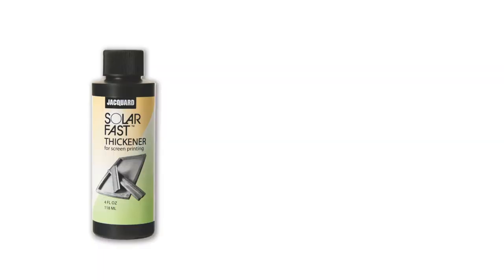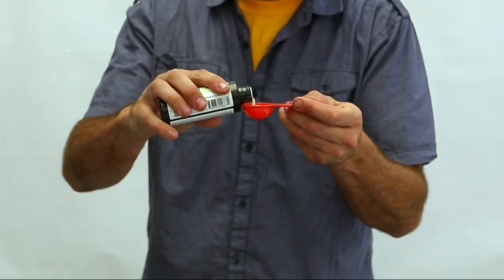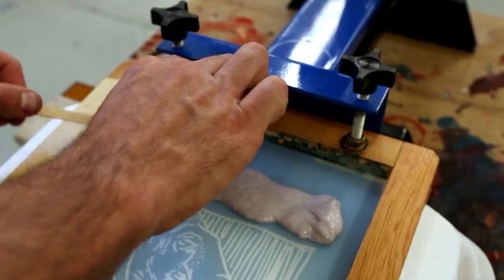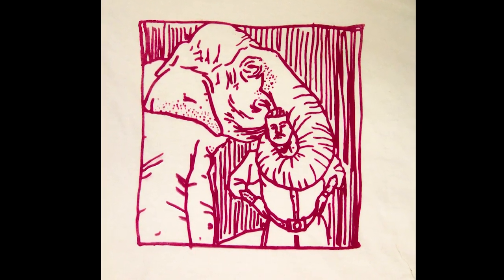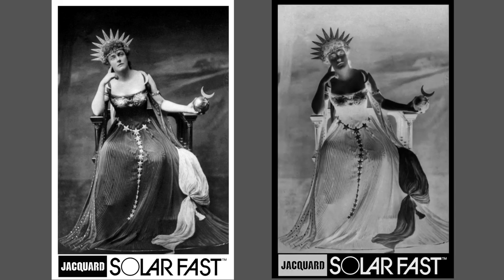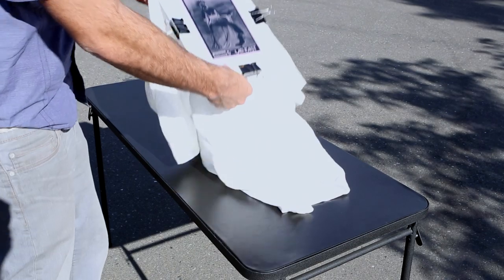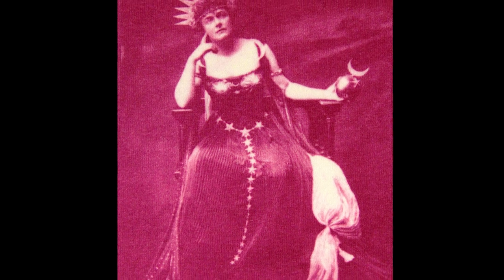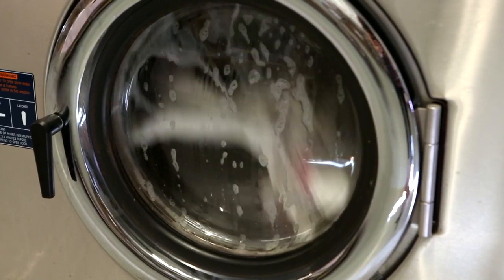Screen Printing with SolarFast Dyes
SolarFast Thickener is used to increase the viscosity of SolarFast dyes for screen printing applications. This is the easiest dye-based system for screen printing available.
Use SolarFast™ Film to create photographic negatives for SolarFast printing and film positives for screen printing applications
SolarFast sunlight-developed dyes are used to create photograms, continuous tone photographs and sun prints on paper and natural fabrics. SolarFast is also great for painting, tie dyeing, screen printing, stamping, batik and more. No heat setting, chemical or steam fixing necessary!